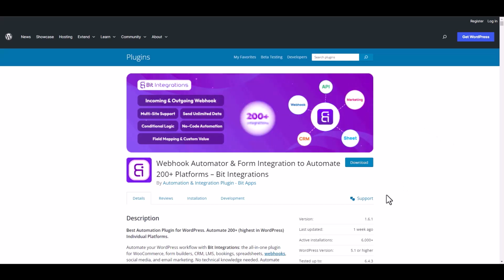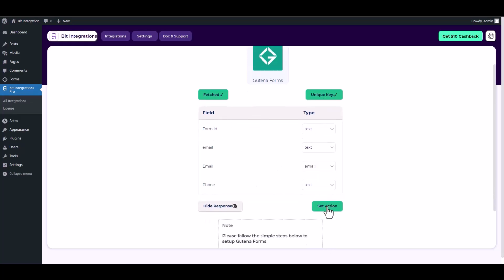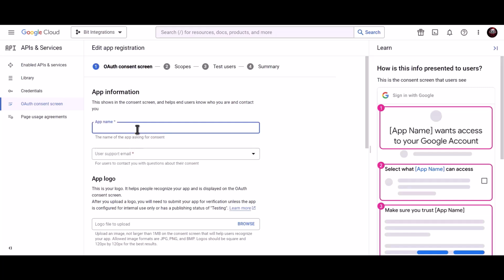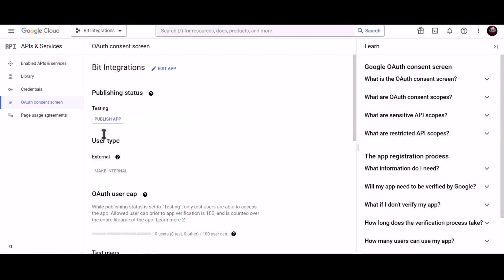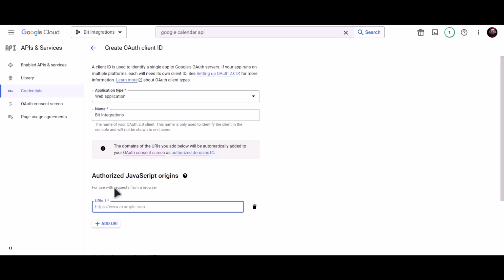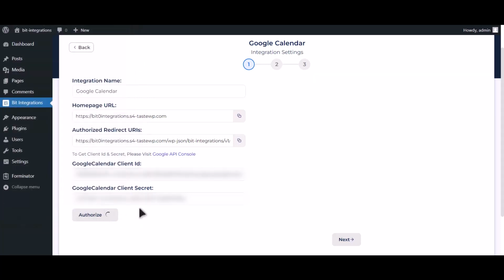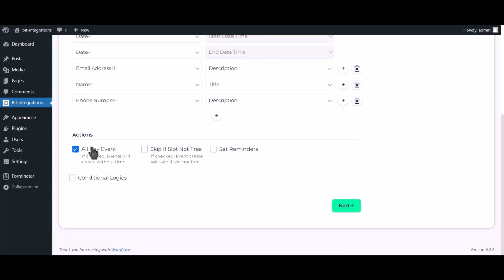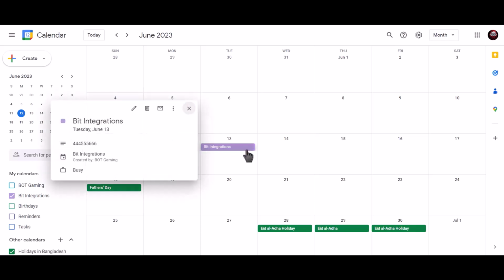Integrating Gutena Forms with Google Calendar | Step-by-Step Tutorial | Bit Integrations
🔗 Want to streamline your scheduling process? Join us in our latest tutorial where we walk you through the seamless integration of Gutena Forms with Google Calendar. Learn how to effortlessly connect Gutena Forms with your Google Calendar events using the Bit Integrations WordPress plugin.

In this video, we guide you step-by-step on how to set up the integration between Gutena Forms and Google Calendar. Say goodbye to manual entry and hello to automated scheduling, as you transform form submissions into scheduled events in Google Calendar. Enhance your workflow and save time with this powerful integration.

Key Highlights:
✅ Step-by-step walkthrough for integrating Gutena Forms  with Google Calendar using Bit Integrations for WordPress.
✅ Automate your scheduling process by converting Gutena Forms into Google Calendar events.

Whether you're managing appointments, events, or meetings, this integration empowers you to merge Gutena Forms with Google Calendar seamlessly. Watch the video now to revolutionize your scheduling process!